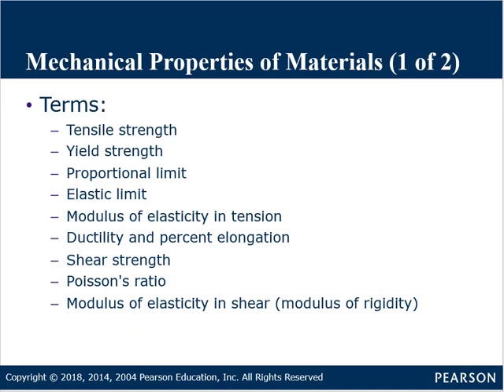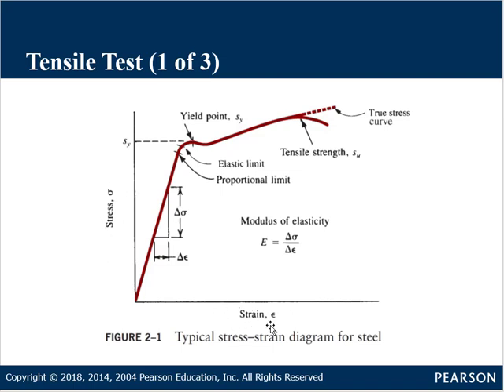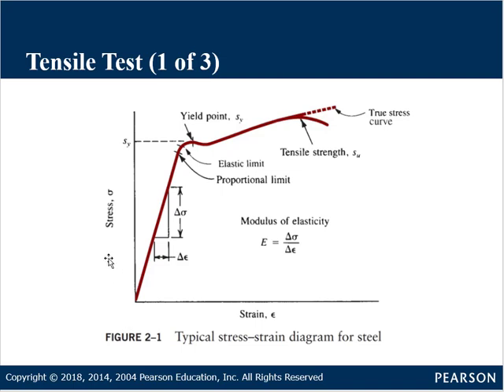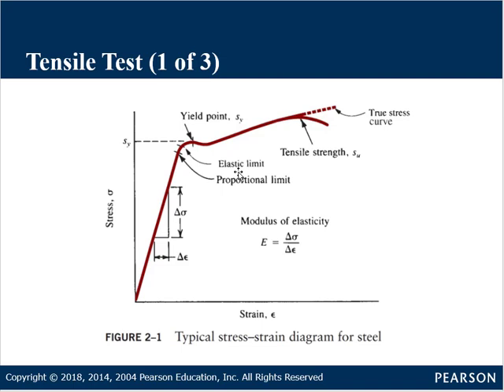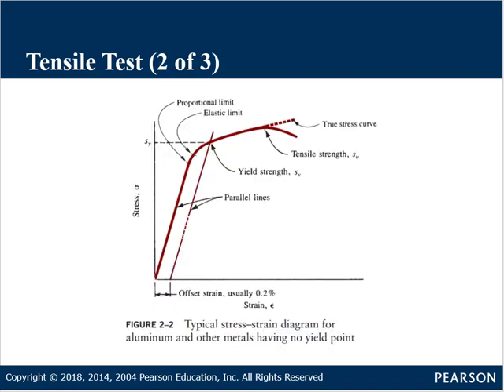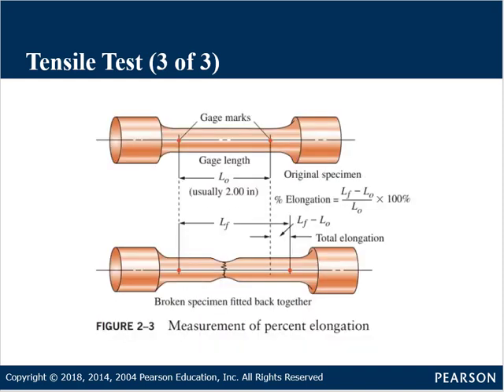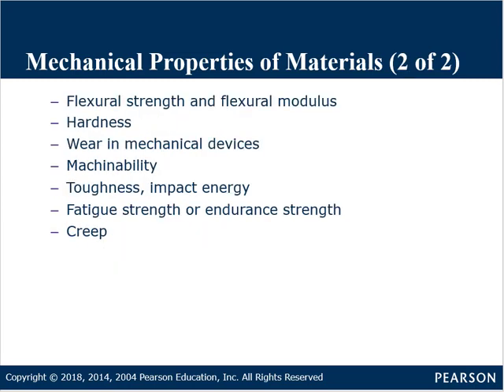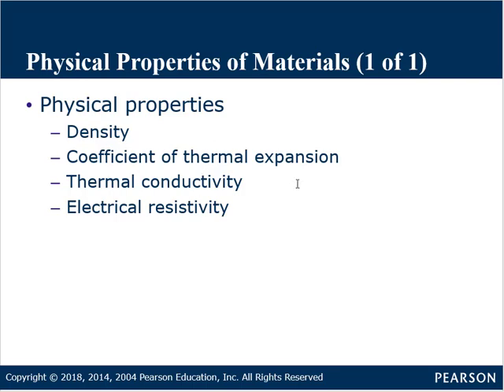MD Lesson 1 2